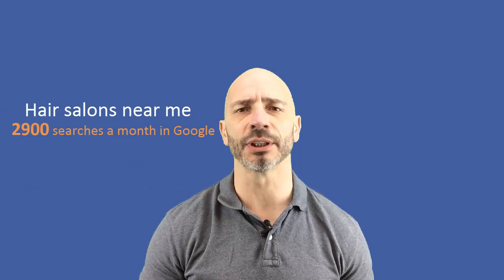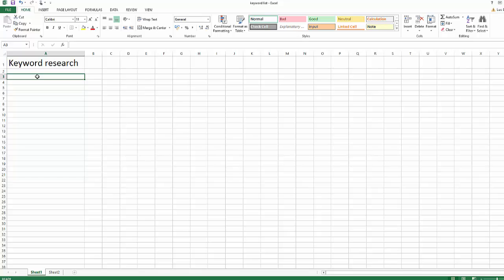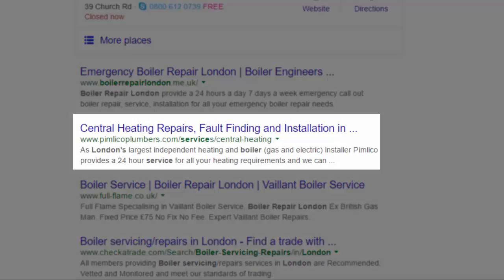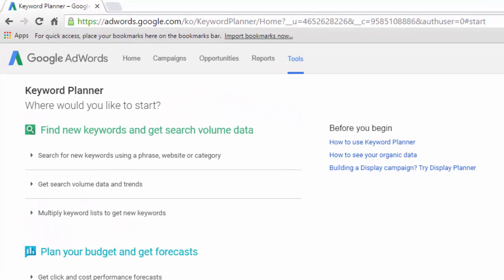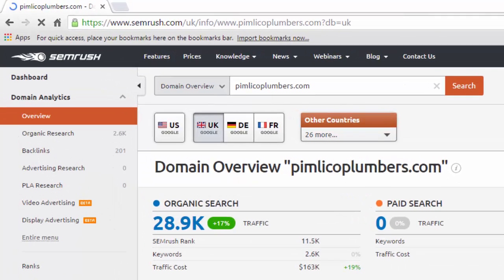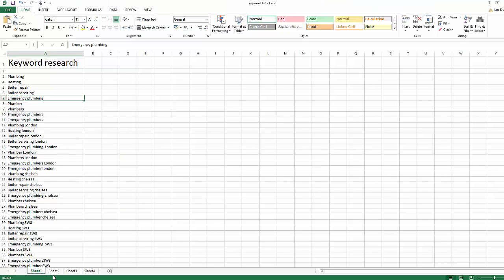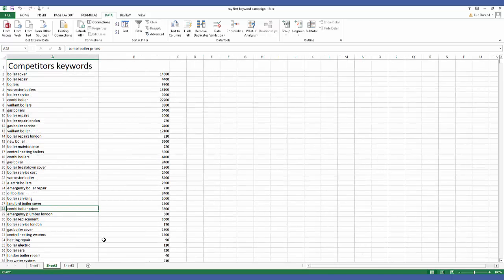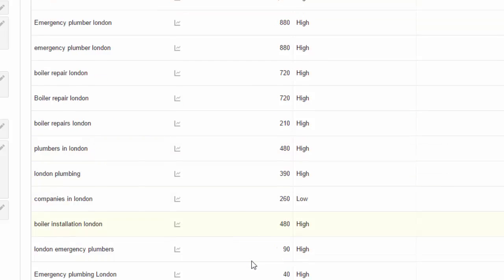How to do keyword research for a local business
how to do keyword research for a local business is a tutorial that will show you the best way of picking the keywords that are right for your website.
In this video I will take you through several methods which will help you unearth what prospect clients are looking for in your local area so you can be right at the top of search engines  when they are conducting their research.
This will also help you put together a solid foundation for your on-line strategy moving forward.
Not only this keyword research will help you capture more customers but also give you ideas you hadn't even though of.
You will also be able to use this list if you decide to  paid campaign in Google , YouTube or Facebook.
Don't wait any longer and watch it now!

For the latest information on how to market your small business online you can follow me on: